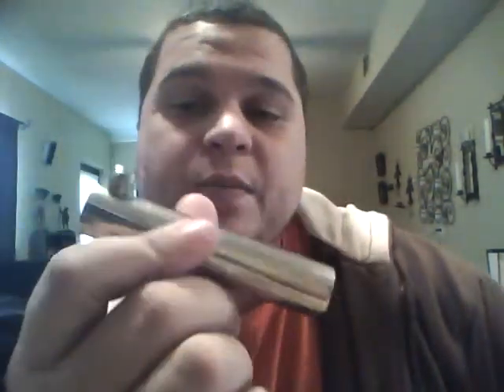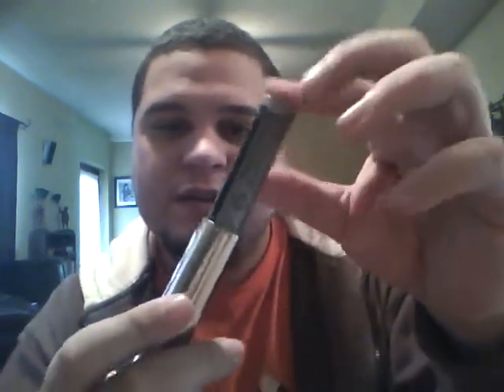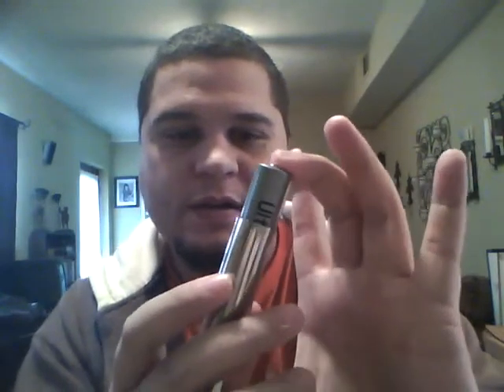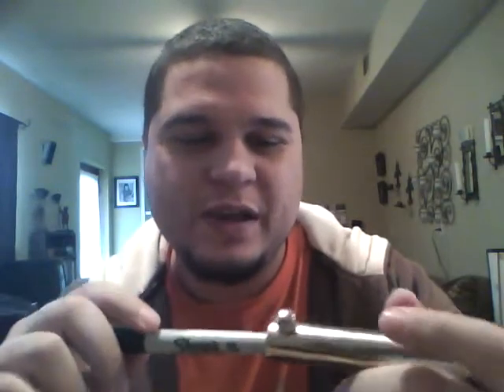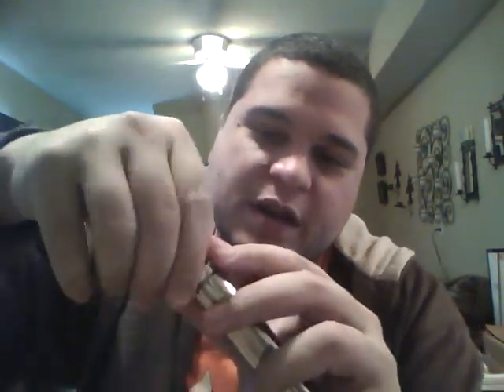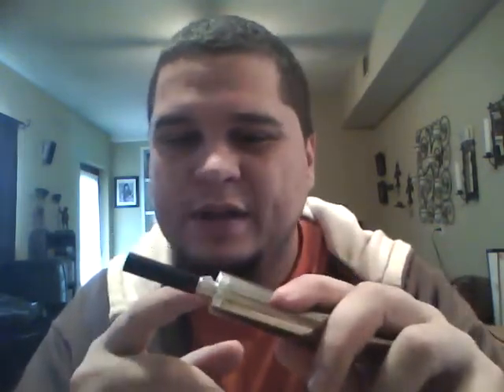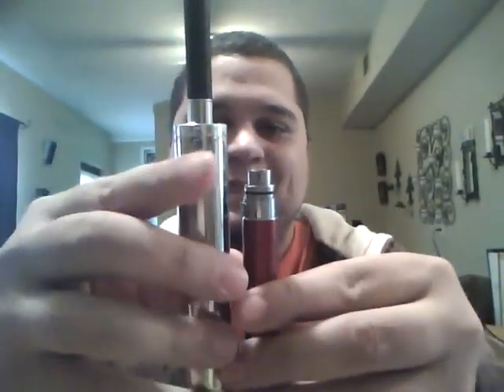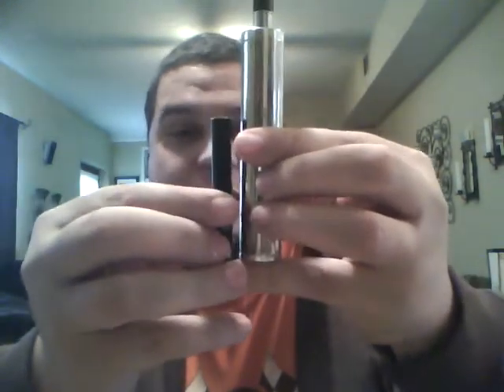GGTB mod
I did a follow up, overall with all the problems I have had with this device I do not recommend it. it is functional it is just a hassle.